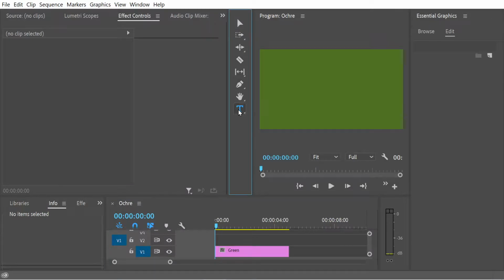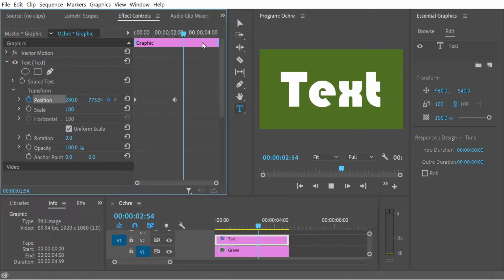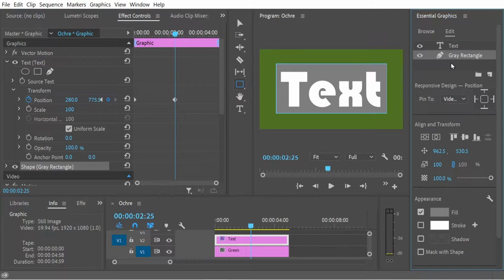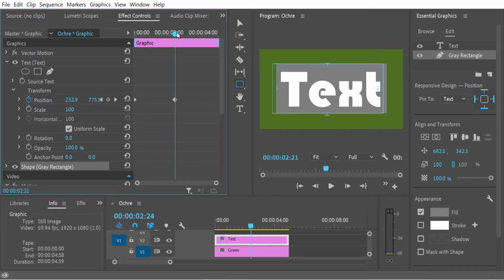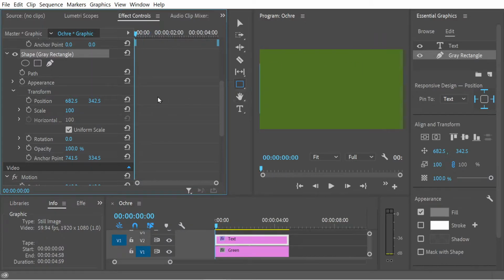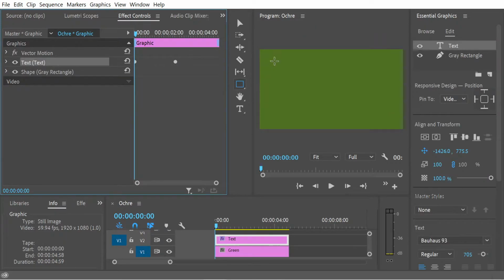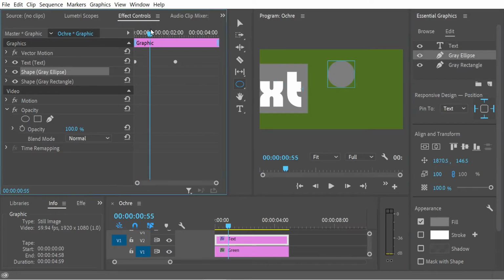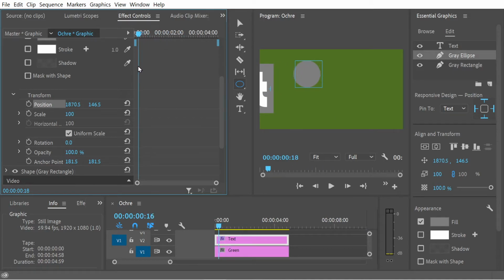Text Animation in Premiere Pro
How to follow text animation with shapes using the responsive design feature